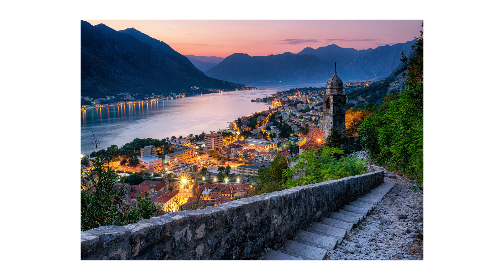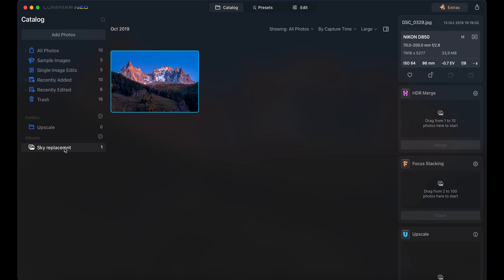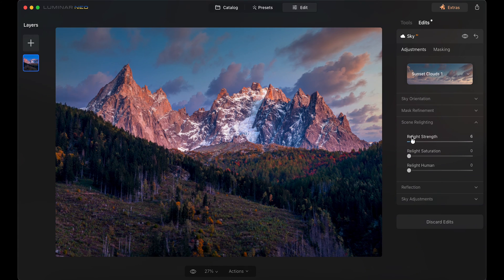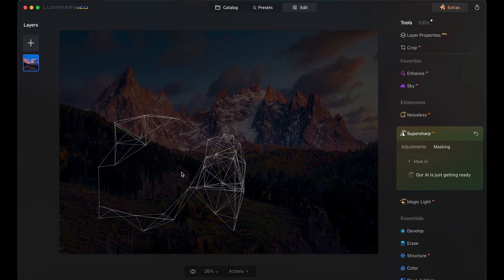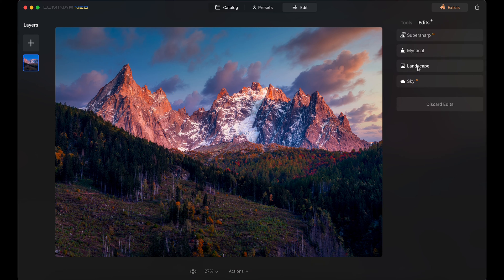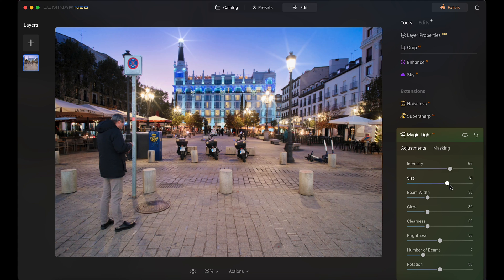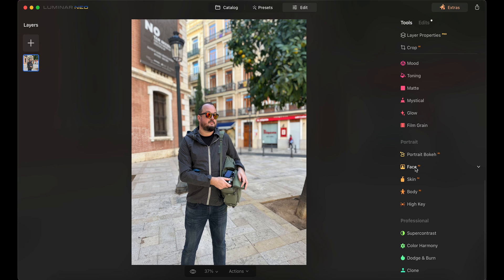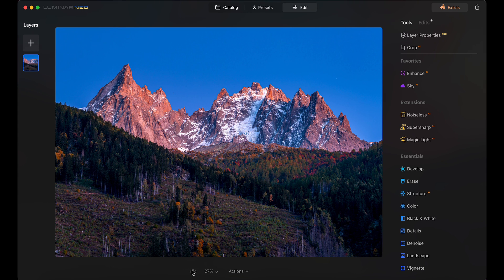Speed Up Your Photo Editing With: Luminar Neo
Are you a photographer looking to take your editing skills to the next level? Look no further than Luminar Neo, the powerful AI-based photo editor that can transform your images and speed up your workflow. With features like sky replacement, power lines removal, and dust spots removal, Luminar Neo has everything you need to create stunning, professional-quality photos. In this video, we'll take a detailed look at all of the features and capabilities of Luminar Neo and show you how it can enhance your photography. Whether you're a beginner or a pro, Luminar Neo is the perfect tool to help you take your images to the next level. Check out the video now to learn more!

00:00 LUMINAR NEO AI
00:50 BASIC TOOLS
01:12 ENHANCE AI
01:33 SKY REPLACEMENT AI
03:10 MORE TOOLS
04:12 SUPER SHARP AI
05:23 UPSCALE
05:49 LAYERS
06:03 POWER LINES REMOVE AI
07:16 SUNSTARS AI
07:51 PORTRAIT BOKEH
09:25 RELIGHT AI